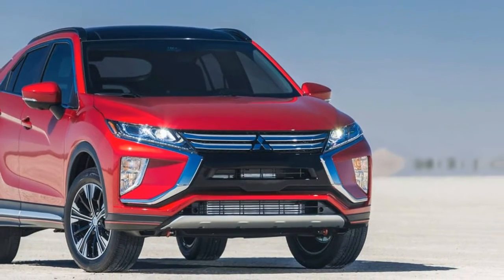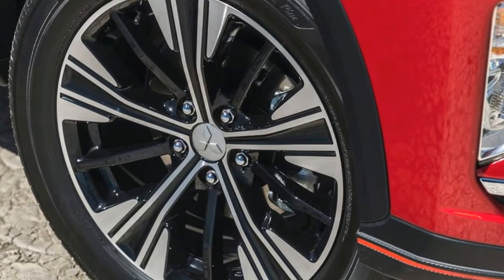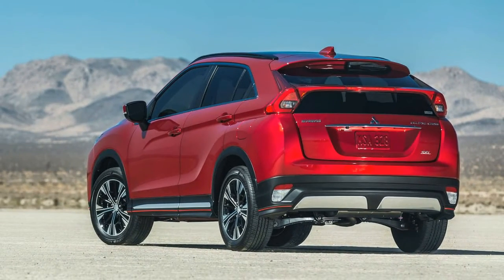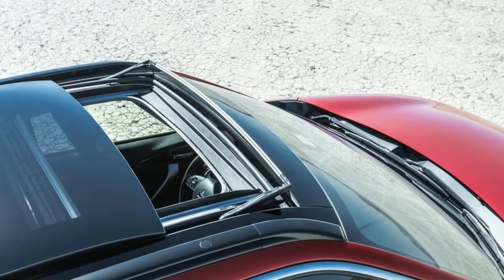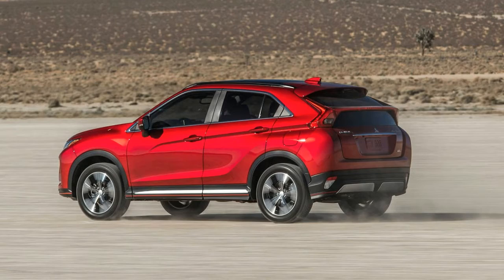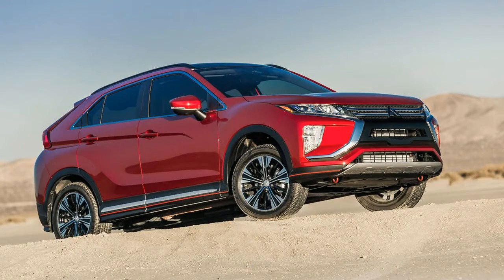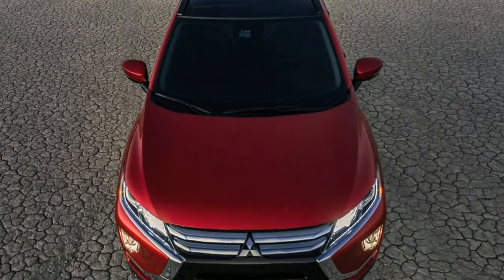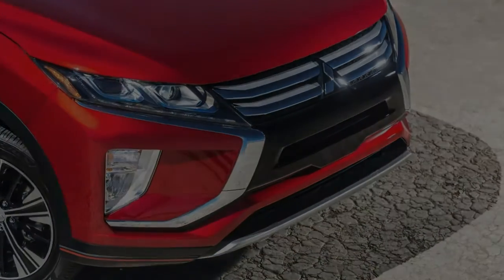2018 MITSUBISHI ECLIPSE CROSS FIRST DRIVE REVIEW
Mitsubishi says it wanted to bring the Eclipse name back because it believes the crossover brings a lot of the same characteristics as the old car: coupe styling, technology and a fun-to-drive nature. After all, their current lineup is dominated by affordable, visually distinctive utes. The new Eclipse Cross follows a similar prescription, but it's supposedly sportier.

The athleticism starts with a turbocharged 1.5-liter inline-four. Peak output is 152 hp at 5,500 rpm and 184 lb-ft of torque at 2,000 rpm, which is more torque than the 2.0- and 2.4-liter engines found in other Mitsubishis, but those still aren't exactly figures to impress the tuning crowd. The gearbox is a continuously variable transmission with a sport mode with eight “gears” to row through if you choose